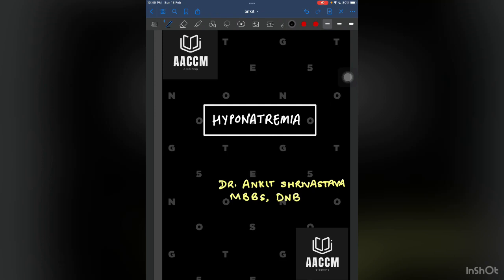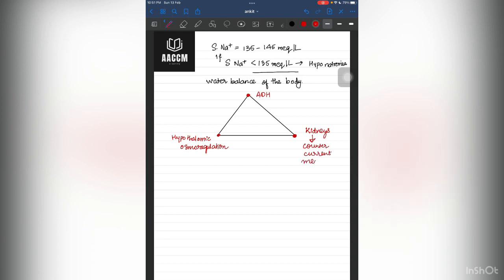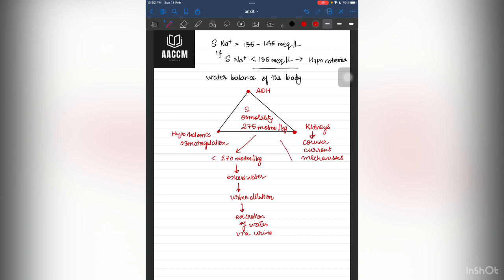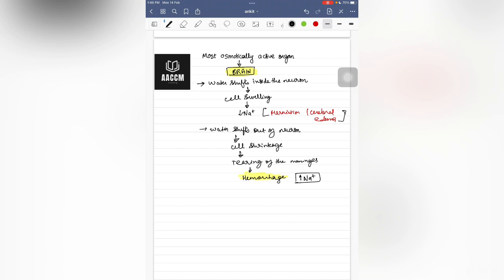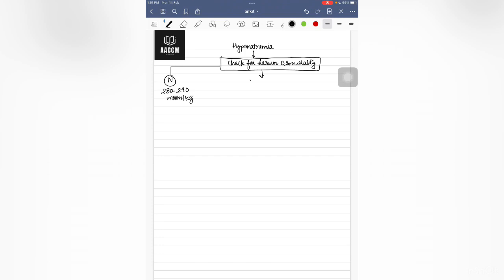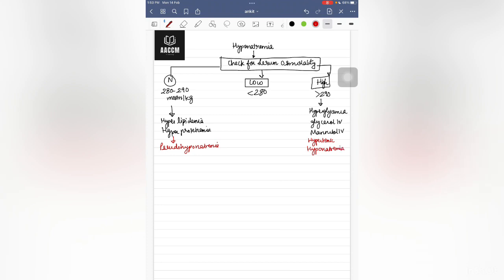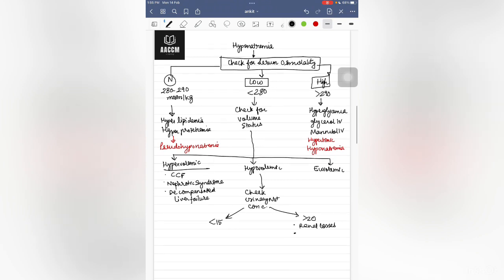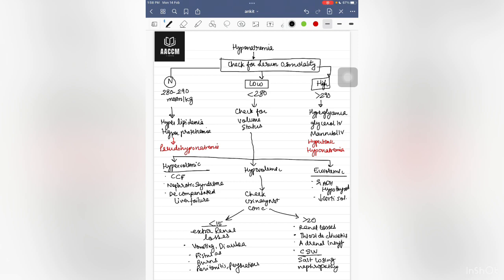Hyponatremia-Part 1 AACCM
The electrolyte disturbance is a topic which needs to be discussed in a Simple manner. Myself Dr Ankit Shrivastava, MBBS , DNB in Anaesthesiology, in collaboration with Dr Sahil , have decided the topics to be discussed and this video is just a start.
I have decided to explain the topic in two parts. The first part will deal with the basic concepts and causes, the second upcoming part will deal with the clinical features and the treatment in detail.
Watch the video and let me know in comments how did you find it. Also put a thumbs up and share the video so that it can reach the desired audience.